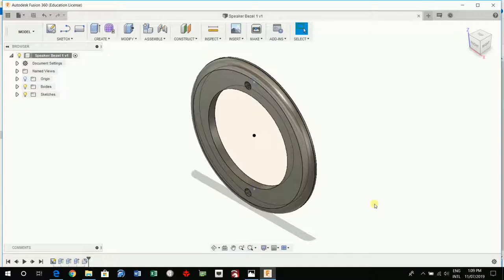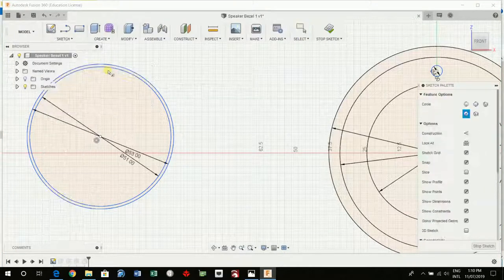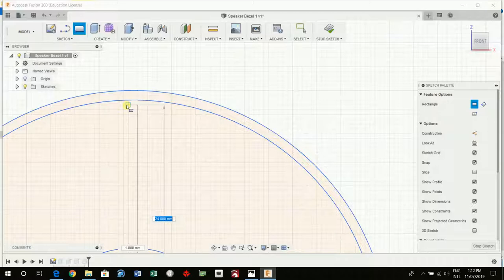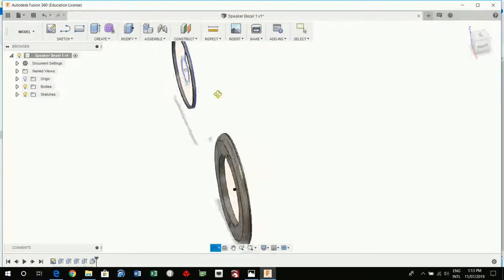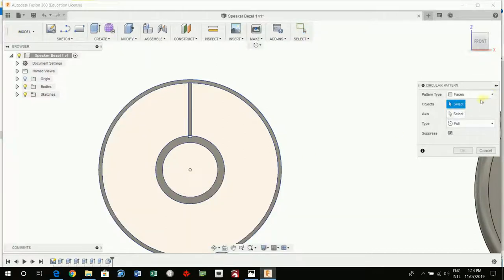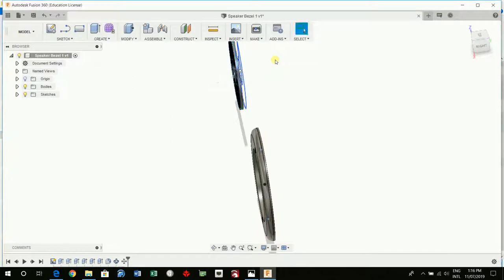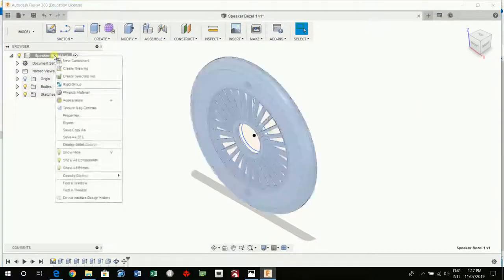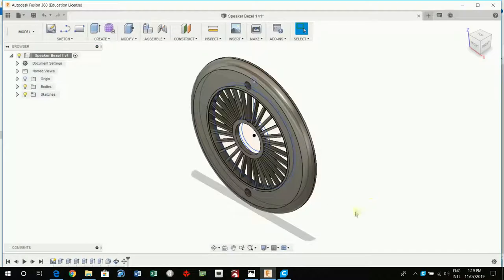Speaker Bezel Grill 1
In this video you will make a grill for the ‘Front speaker bezel’ for a front mounted speaker on Fusion 360. The construction for this grill will be based on spokes rotating around a central circle, this can be modified by altering the size and number of spokes and the size and potentially number of central circles. Download as an stl for 3D printing.